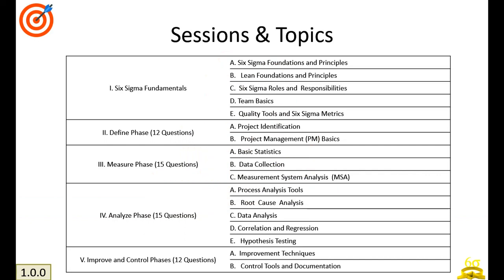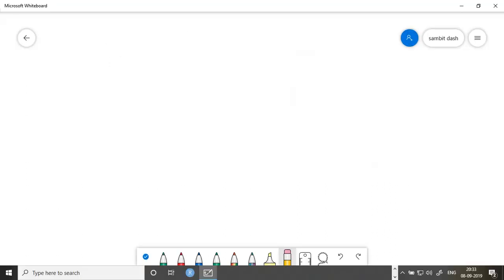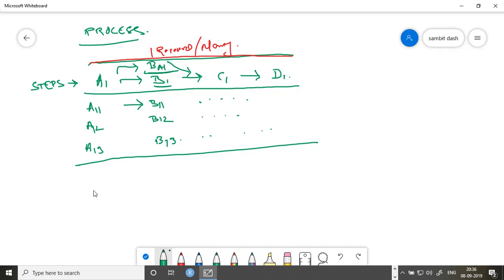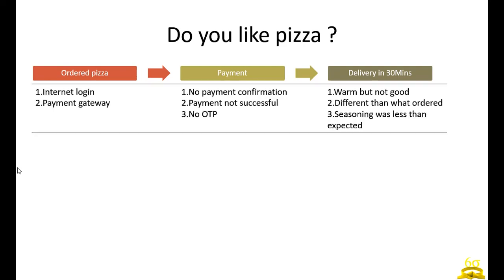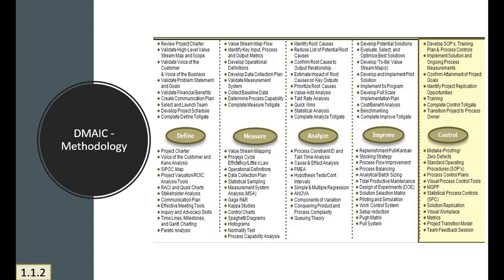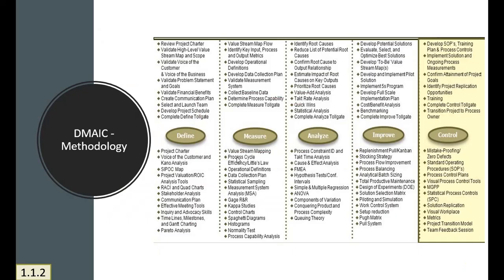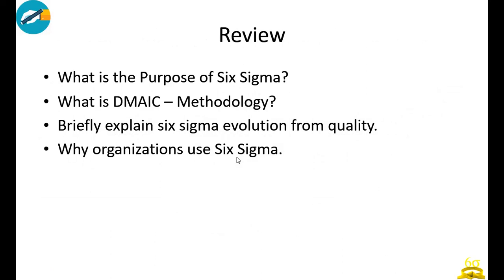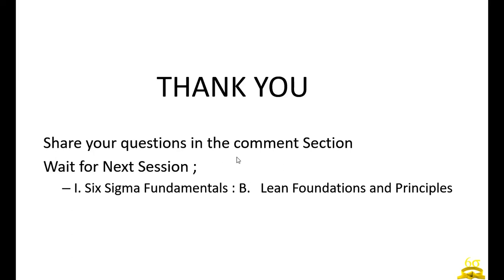1 1Six Sigma Yellow Belt Series Six sigma Foundations & Principles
This is the first video in six sigma yellow belt series, Follow this series to complete six sigma yellow belt training